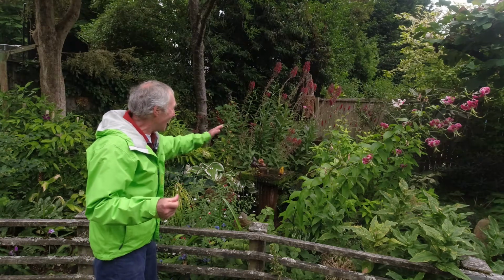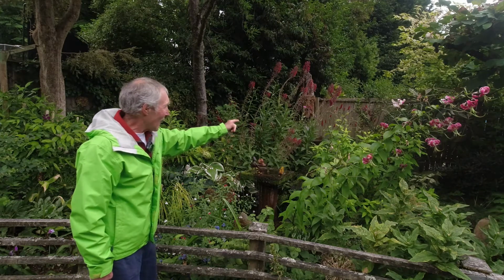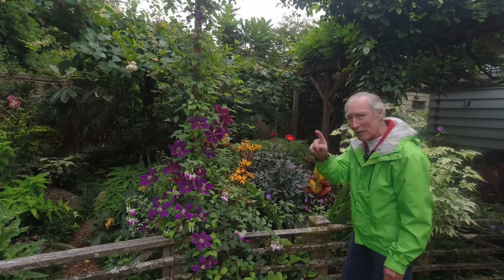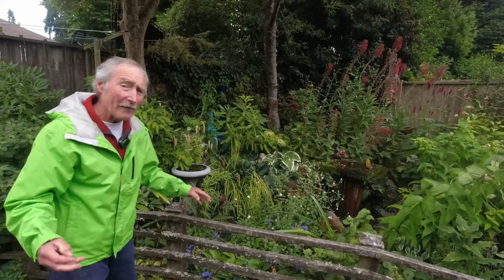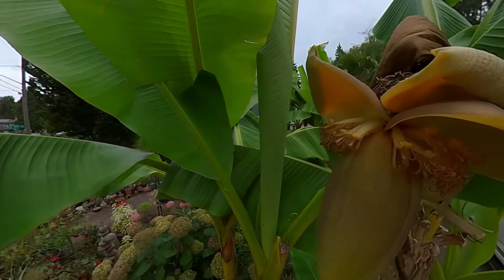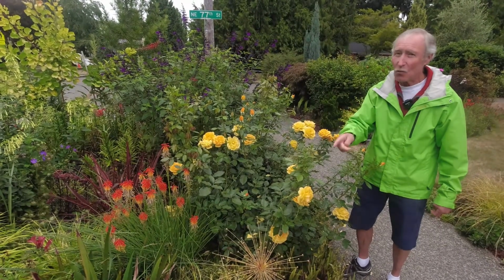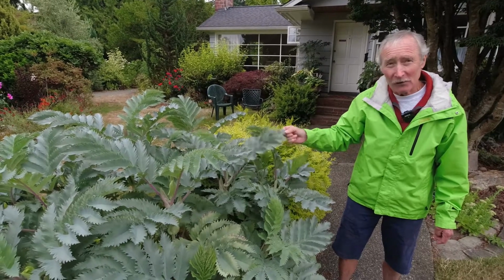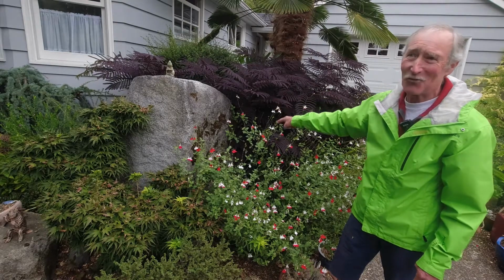Marianwood Foundation - Love in Action Fundraiser with Ciscoe Morris